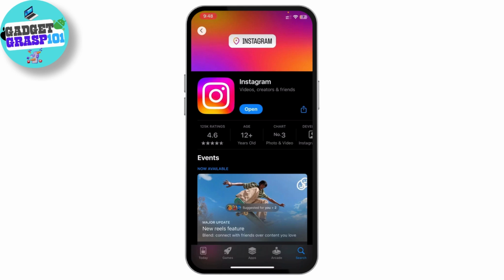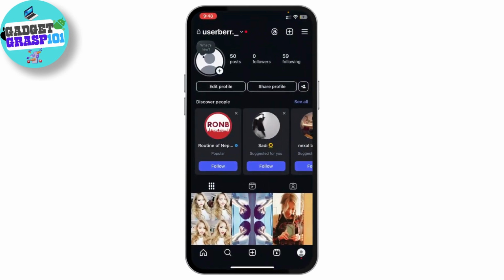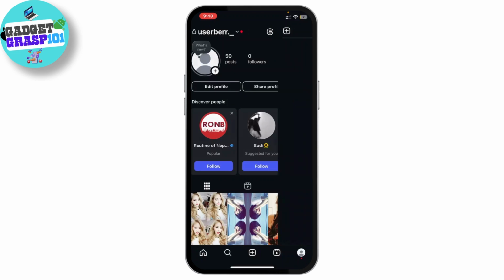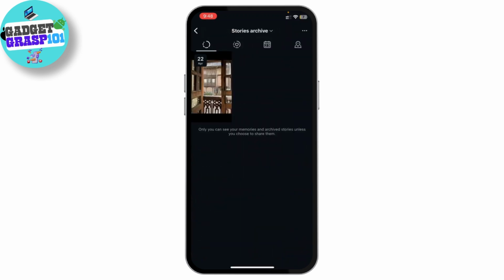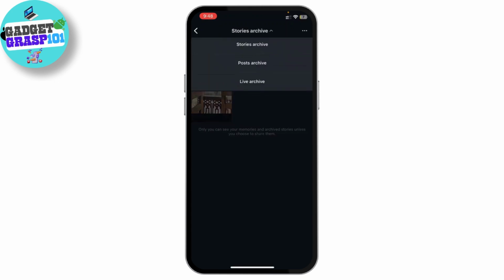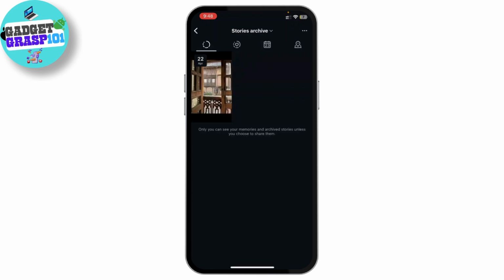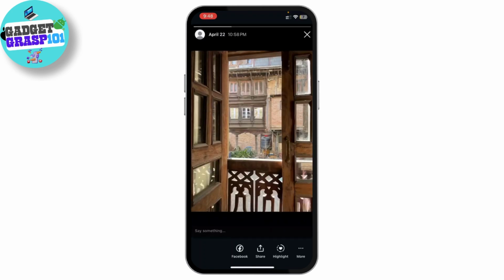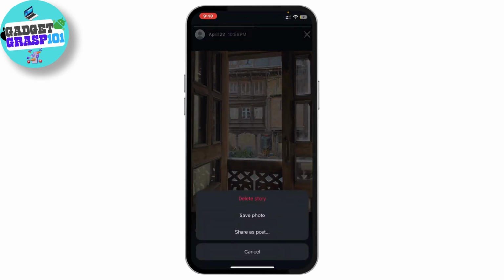How to Unarchive an Instagram Story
How to Unarchive an Instagram Story (2025)!
Want to bring back an archived Instagram Story? This video will show you the simple steps to unarchive your Instagram Story and share it again. Whether you're asking, "How do I unarchive my Instagram Story?" or need help navigating the archive feature, this tutorial has you covered. Learn how to find your archived Stories and restore them to your profile. Watch now to see how you can unarchive and re-share your favorite Instagram Stories!

Timestamps:

00:00 How to Unarchive an Instagram Story
00:10 How Do I Unarchive My Instagram Story?